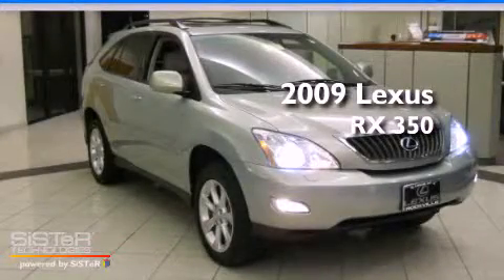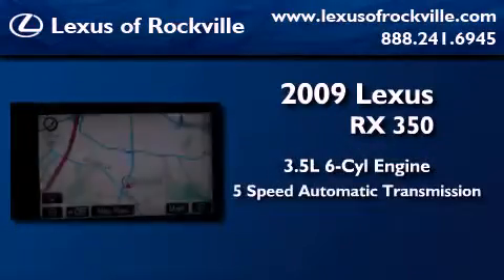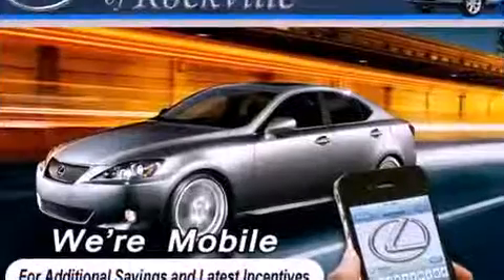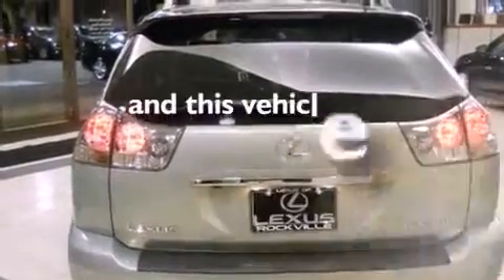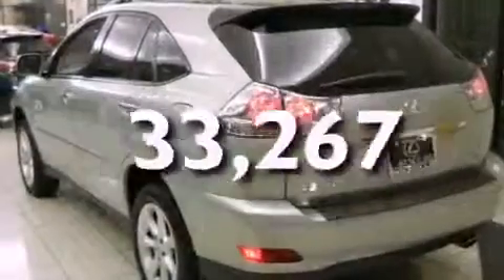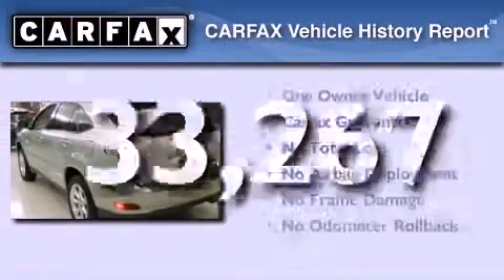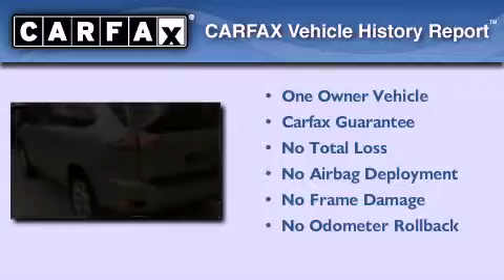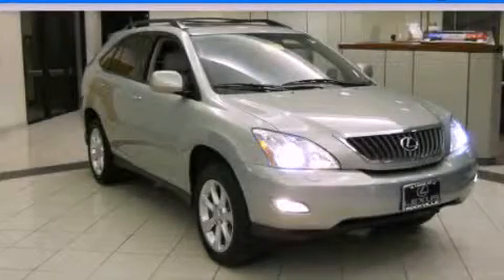2009 Lexus RX 350 Rockville MD 20855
Year : 2009
 Make : Lexus
 Model : RX 350
 Engine : 3.5L V-6 cyl
 Trans . : 5-Speed Automatic
 Exterior : Green
 Miles : 33,267
 Interior : Beige

 15501 Frederick Road.

 Used 2009 Rockville MD